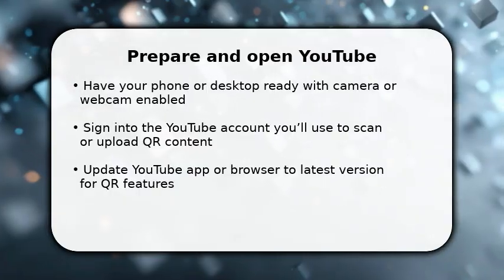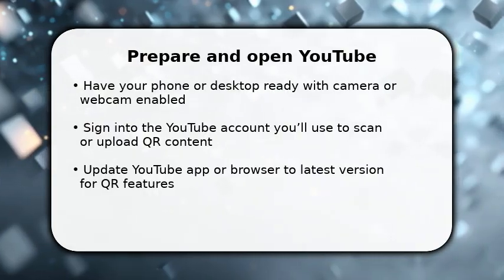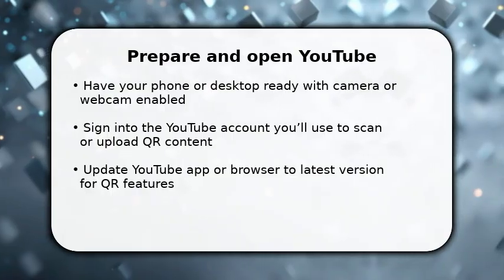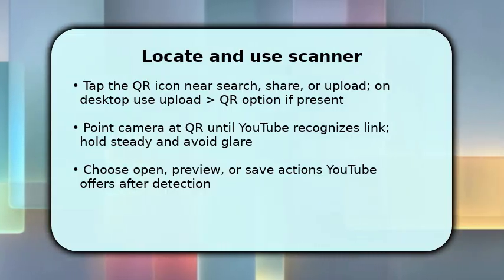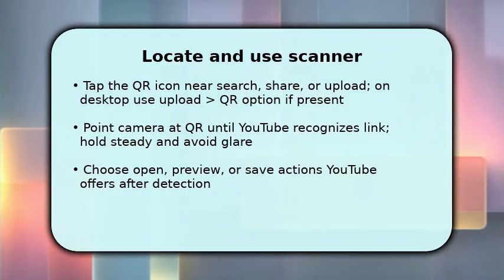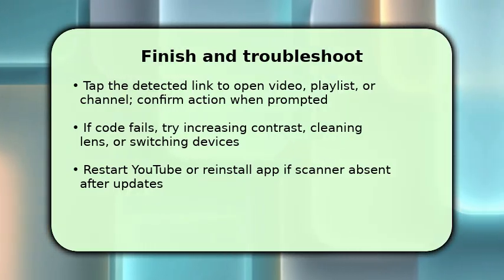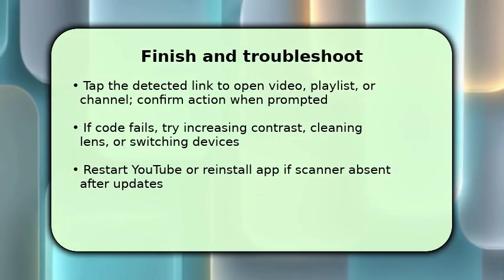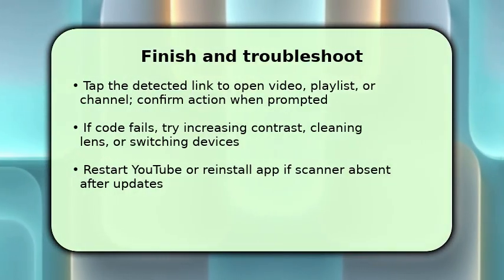How to Find Youtube Qr Code Scanner (full Guide)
How to Find Youtube Qr Code Scanner (full Guide) | 🔒 Surfshark VPN Deal — Stay private and secure. $1.99/mo + 3 Months Free ▸

Discover the ultimate guide to finding and using YouTube QR codes for seamless video access. Learn step-bythy techniques, including how to scan them on various devices with our comprehensive tutorial.

YouTube QR code, scan videos, video shortcut, QR scanner guide, accessing YouTube quickly, mobile device compatibility, scanning technology for video playback, streamline watching online content, quick access to YouTube clips, using QR codes on smartphones